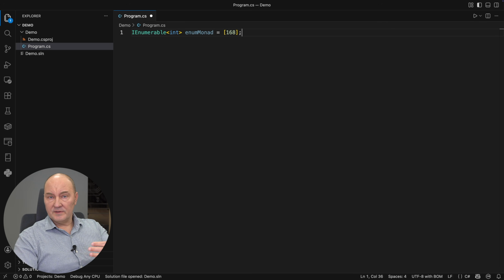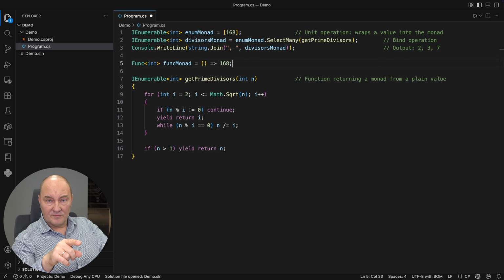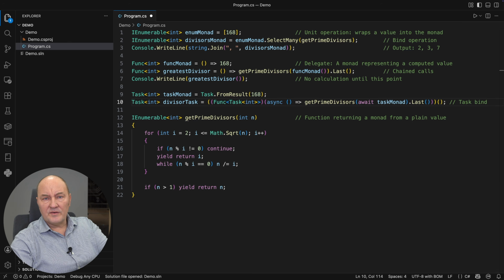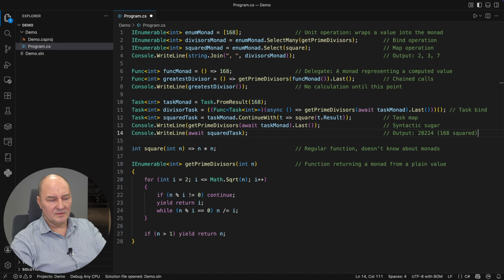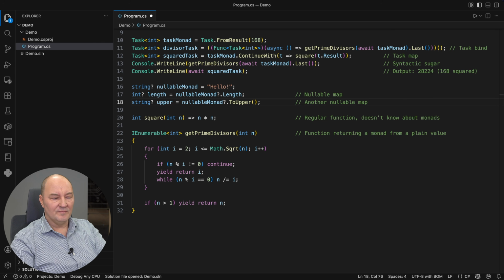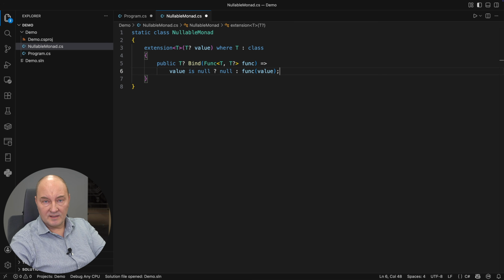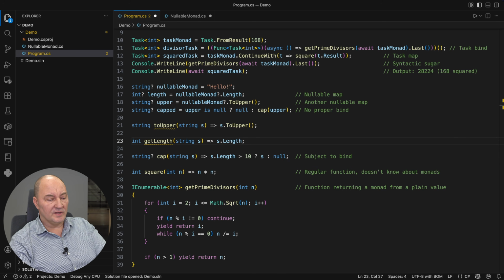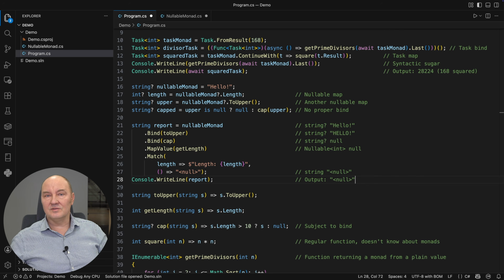Every C# Dev Uses Monads. Most Don't Know.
There are quite a few monadic types in C# and .NET, which every developer uses daily, even without knowing their nature.